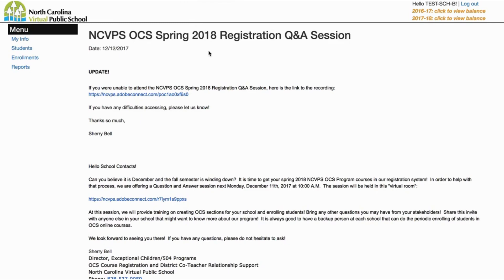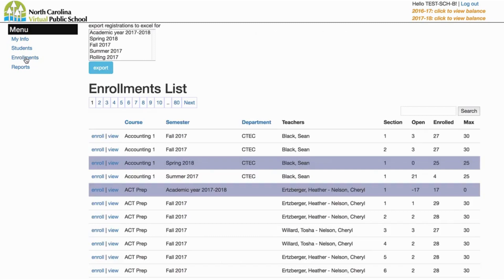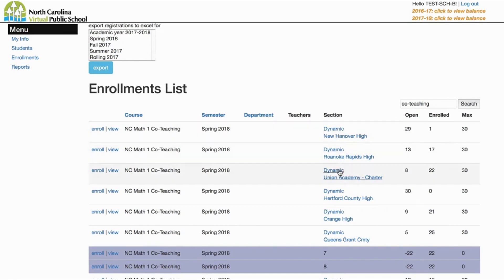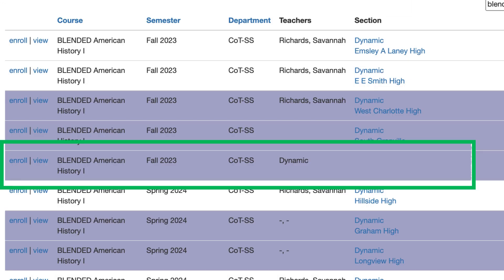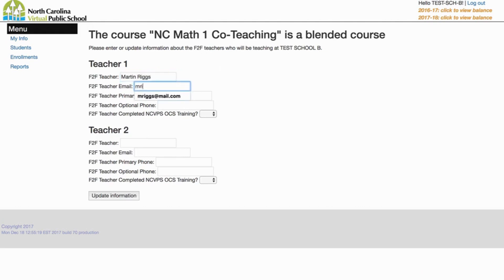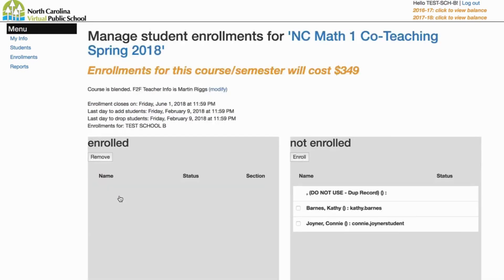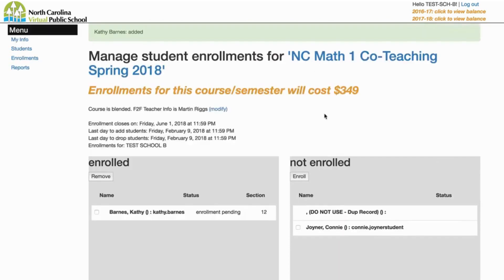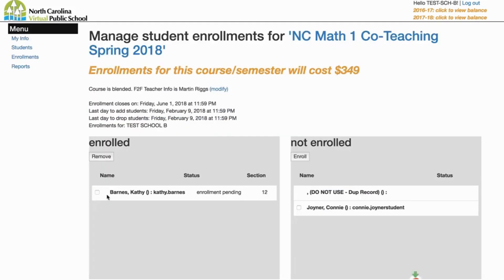Enrolling into NCVPS Co-teaching Classes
See the process to enroll in our OCS and Intervention co-teaching classes.